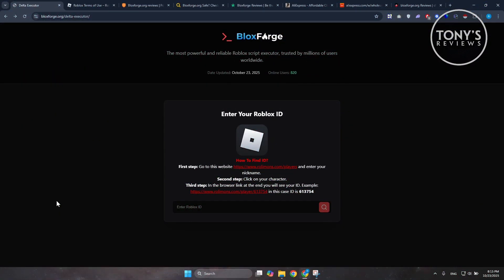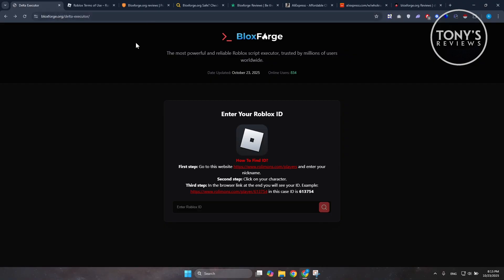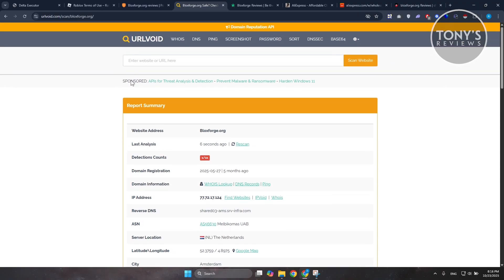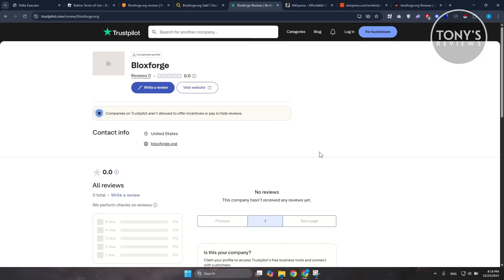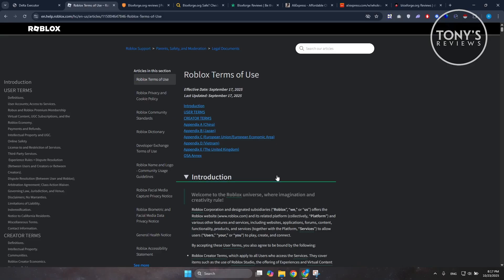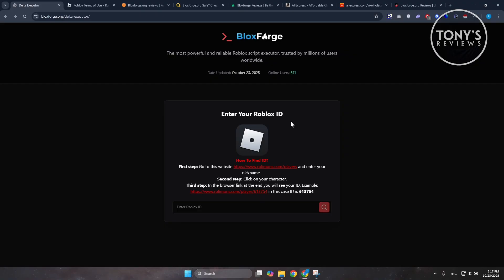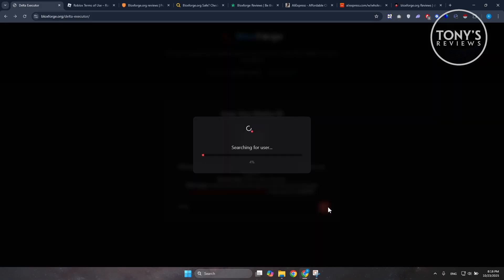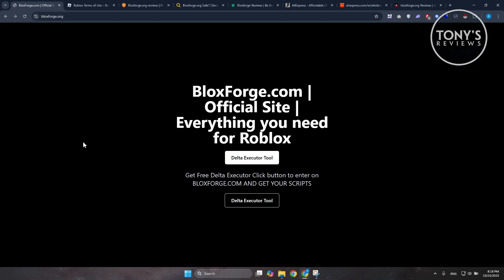Bloxforge Roblox Script Executor Honest Review | bloxforge.org Legit or Scam? (2026)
In this video, I show you Bloxforge Roblox Script Executor Honest Review | bloxforge.org Legit or Scam? in 2026. The quick & easy tutorial review Does Bloxforge give you free Robux when you enter your Roblox username, work good or scam?. Do you want to know step by step bloxforge.org fake or real? in 2026? Yes? Great!